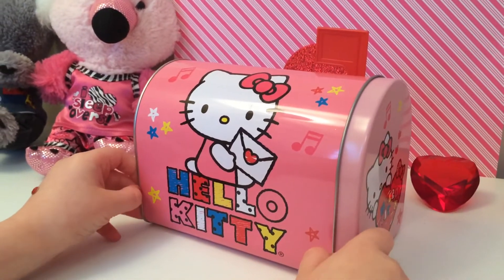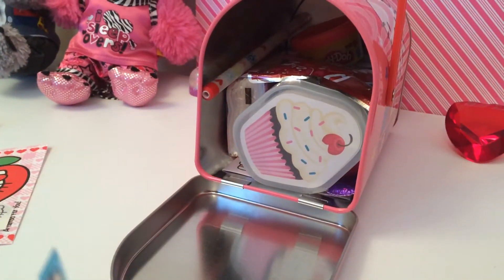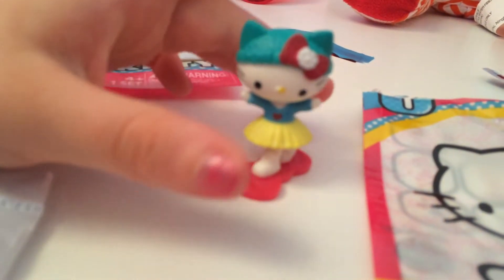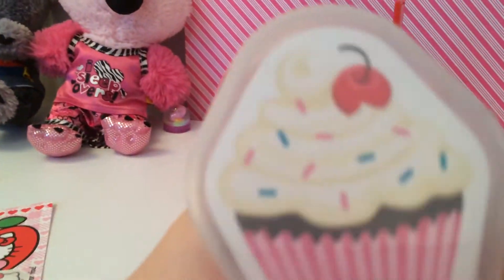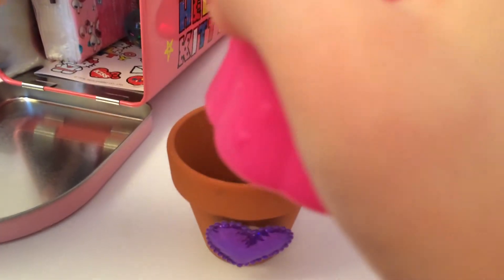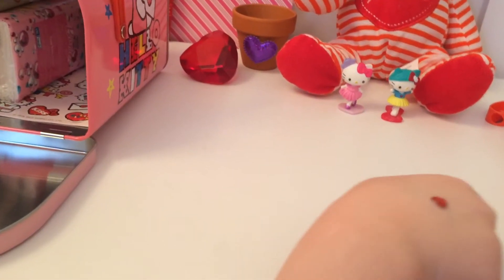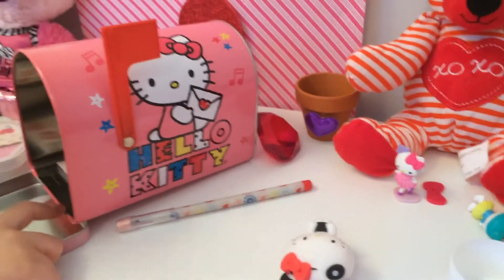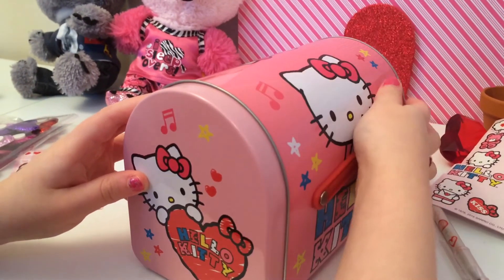Hello Kitty Valentine Mailbox Toy Surprises